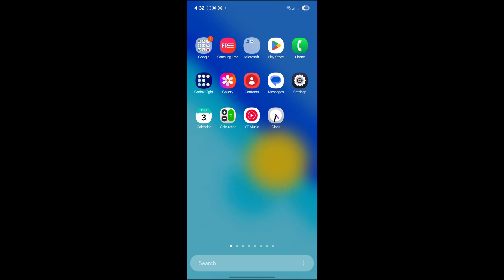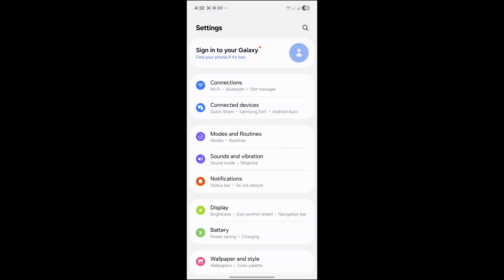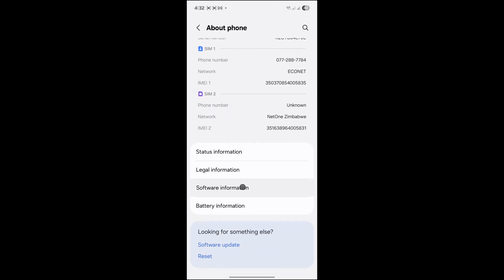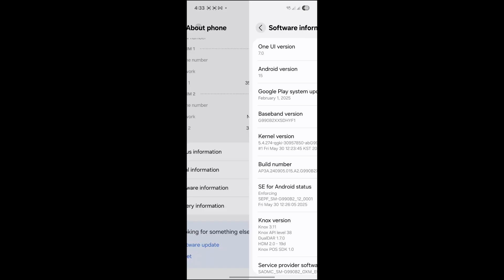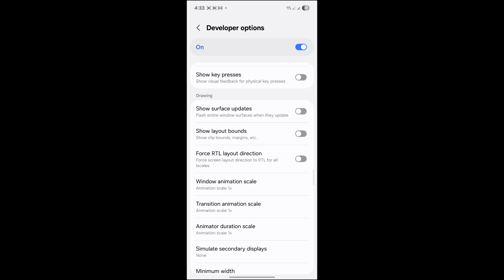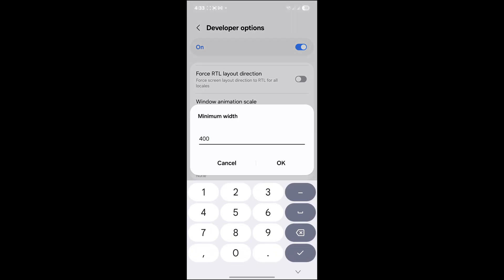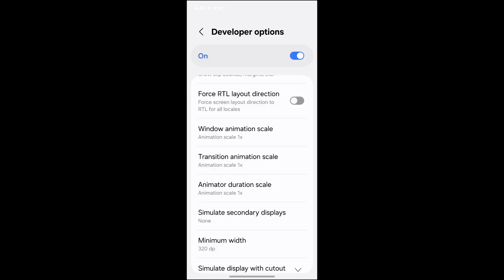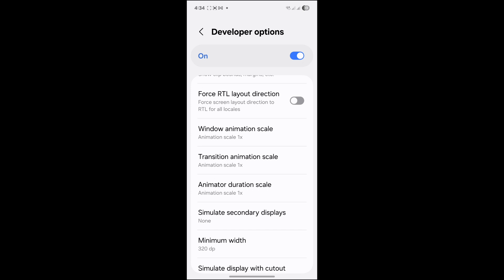How To Make Battery Icon And Other Things Bigger On Your Phone | Increase Battery Icon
In this short video, I'm going to show you how to make use of the developer feature in android settings to increase the size of icons. This tutorial guides you through the process of finding the settings and modifying them to improve accessibility testing. Master your device today!